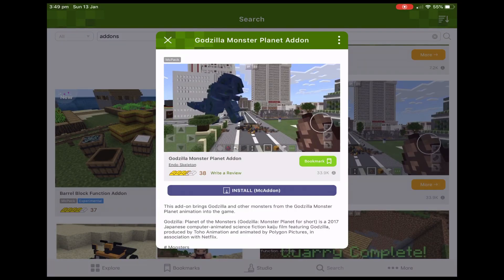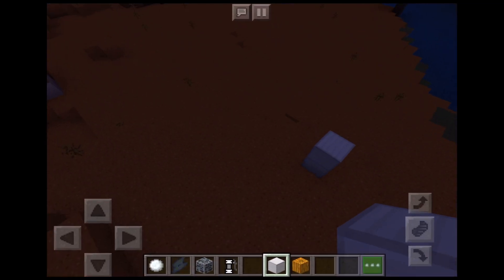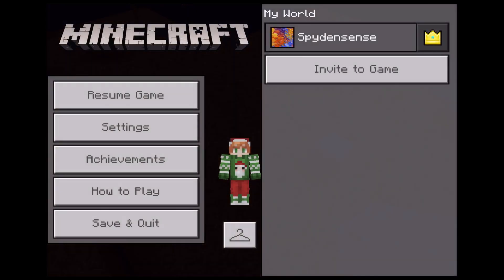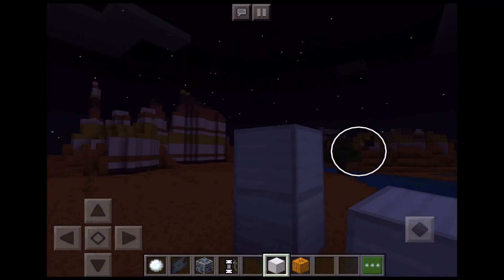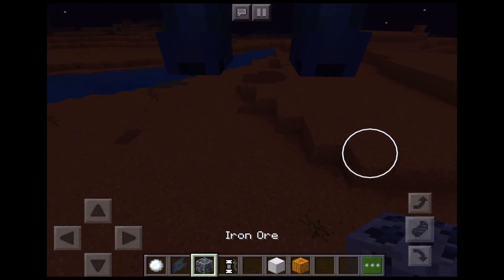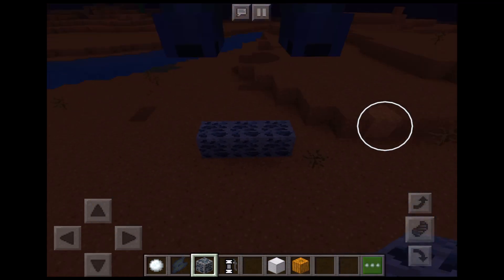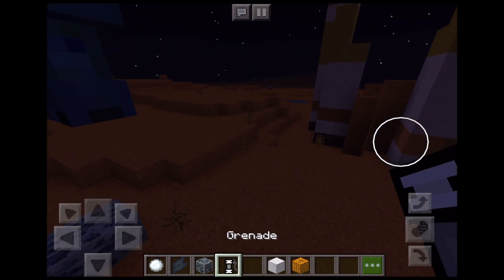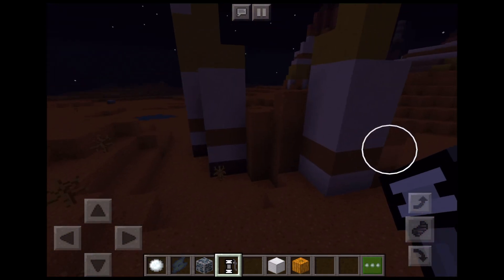Godzilla Monster Planet Addon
In my last video I showed you how to get addons for Minecraft. In this video I am showing you just one of them. It is called the Godzilla Monster Planet Add-on.